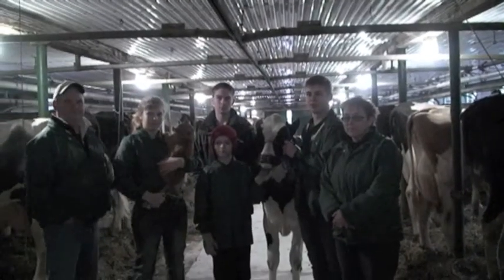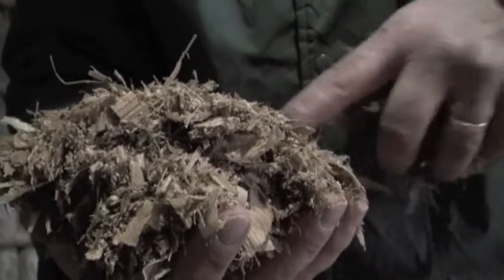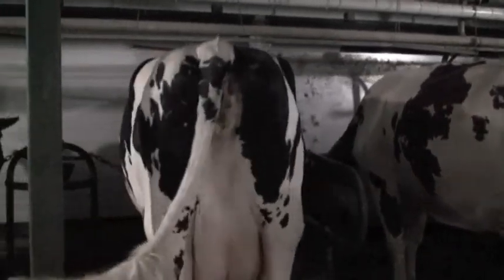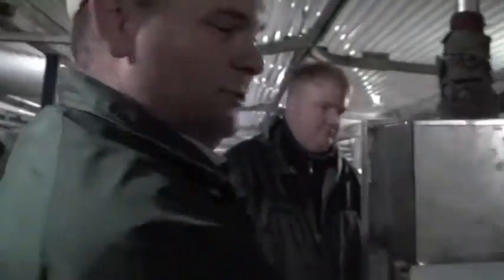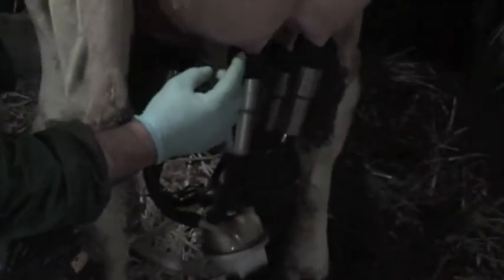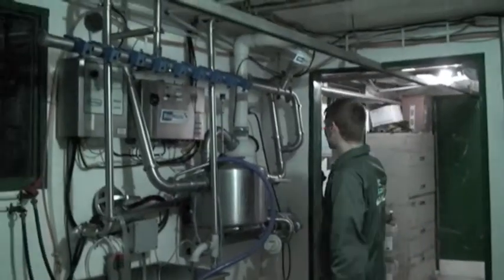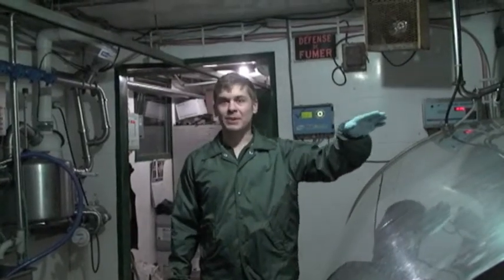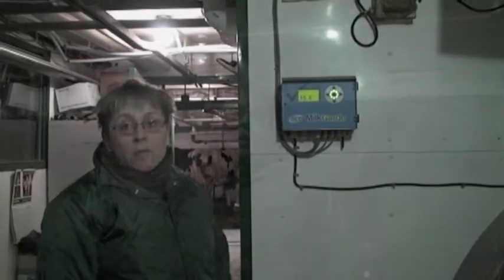CALW 2013 Rouleau Farm - Agriculture in the Classroom - Milk 2